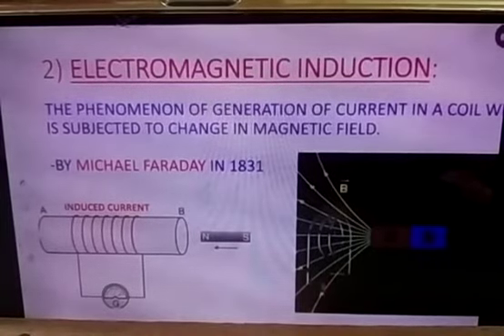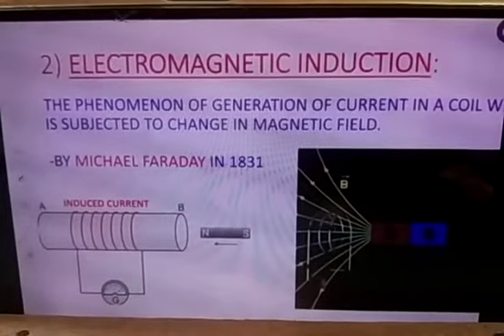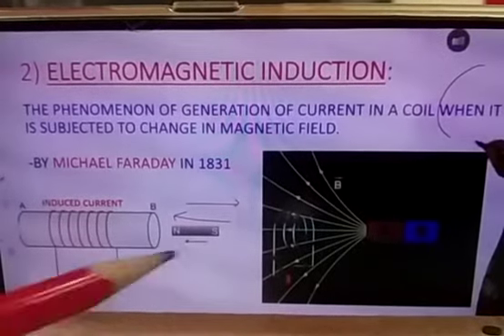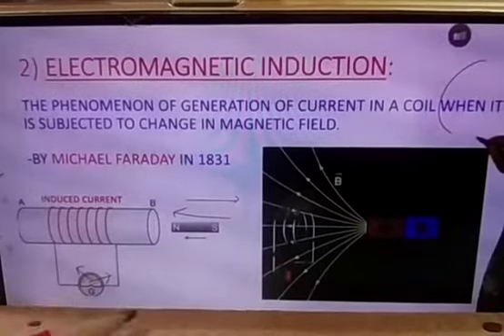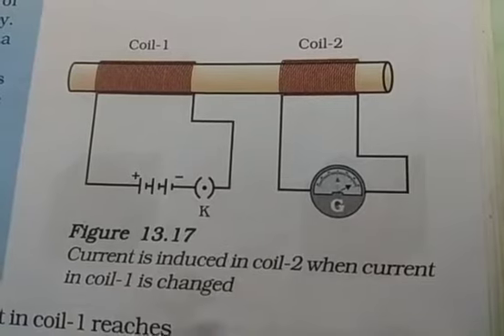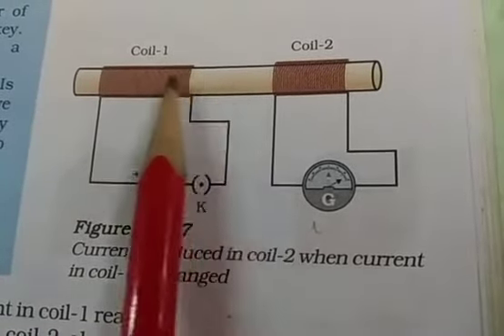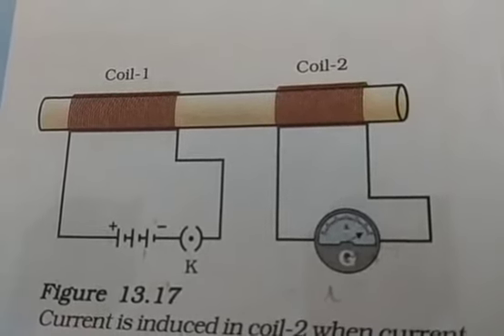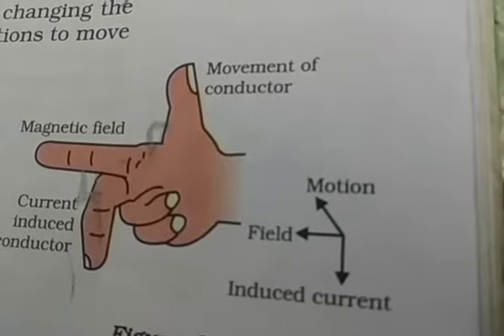STD X, SUBJECT - SCIENCE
TOPIC : MAGNETIC EFFECTS OF ELECTRIC CURRENT - PART 5